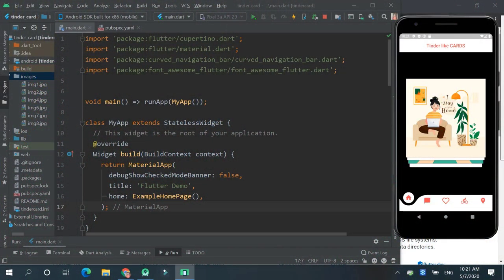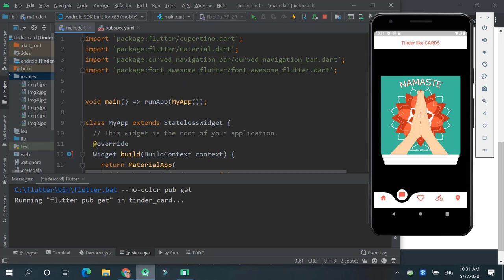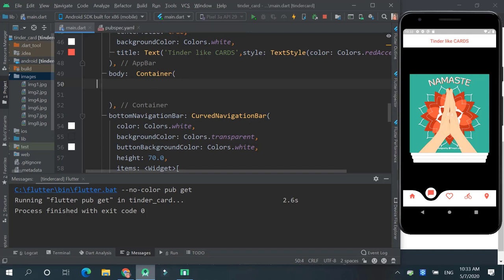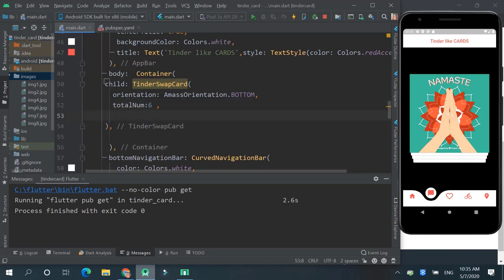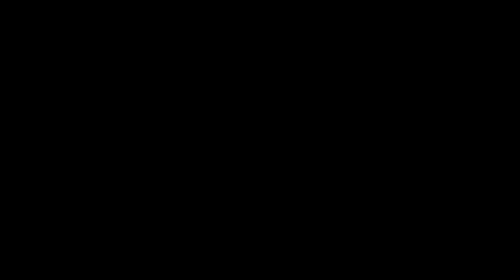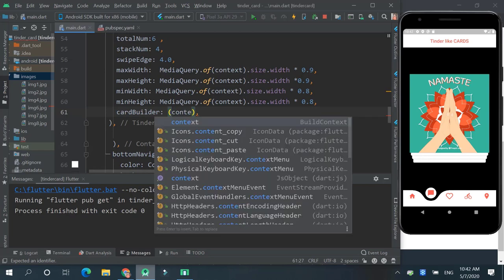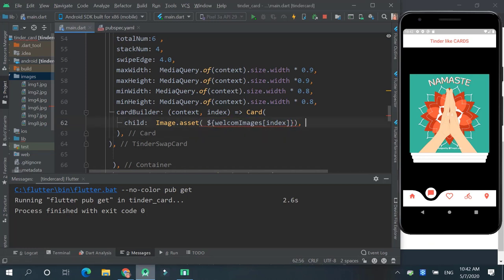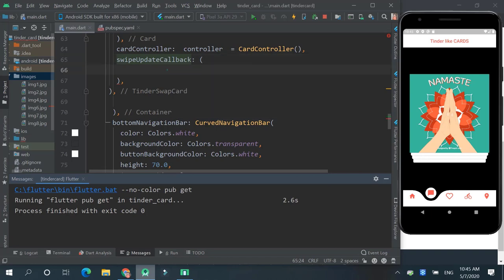Tinder Swipe Cards - Flutter UI | App from scratch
Welcome to my Flutter Tinder Like Cards tutorial SpeedCode tutorial where you will learn Flutter and create amazing apps using Flutter and Dart. In this video, we build a UI design of beautiful Tinder Cards and Swipe left or right UI design in just few minutes of coding with flutter

» Resources

About: Divine Coding is a YouTube Channel, where you will find creative Flutter Tutorial videos, New Video is Posted Every Monday and Friday :)